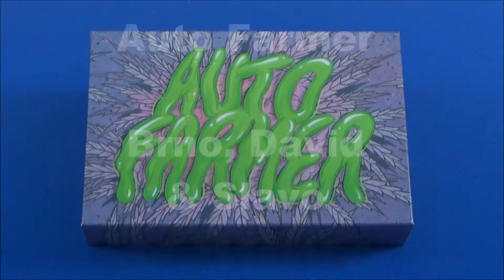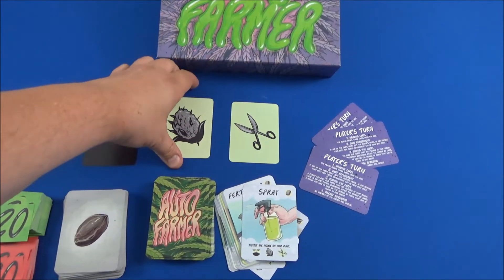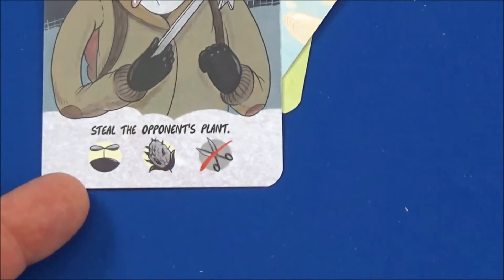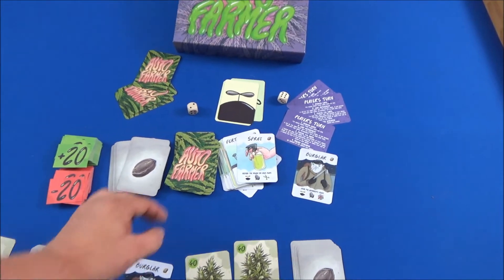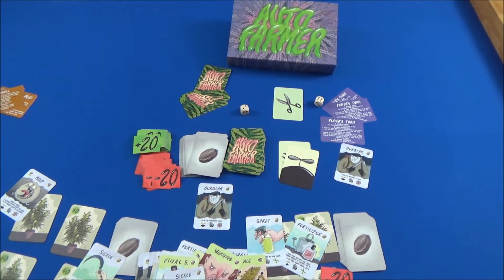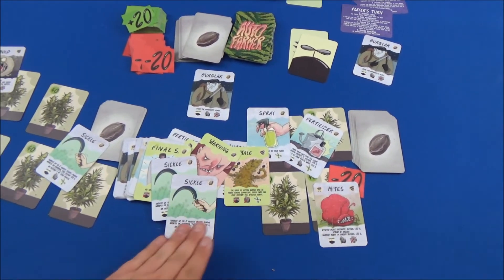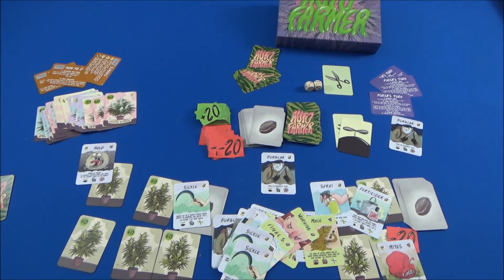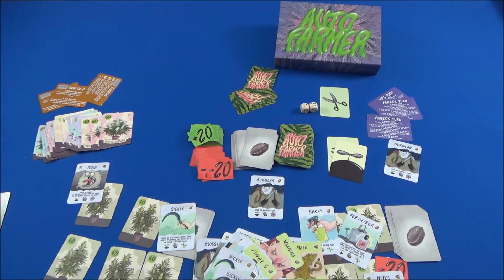Auto Farmer - PREVIEW - from now on I`m gardening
Hi folks,

this is a kickstarter preview for the card game Auto Farmer - please ckeck out the kickstarter page for more informations.

Viel Spaß und happy gaming

Euer
Nils

▶ Über diesen Kanal:
Ich zeige Euch Brettspiele, Kartenspiele, Messen & Convention, Zubehör, tolle Shows rund ums Thema Brettspiele und vieles mehr mit täglich neuen Videos!

Was habt Ihr davon?
In meiner PRIME TIME Show möchte ich die Welt der Videorezensenden verbinden und viele YouTubler zusammenbringen

In meinen durchgespielt Serien lernt Ihr alle Regeln und den Spielfluss selber kennen ... schaut einfach zu.

▶ Für ein ABO:
einfach klicken! und Ihr seit immer auf dem laufenden ...

▶ Social Media?
für Euch aktiv!

►►►►►    Interaktion    ◄◄◄◄◄
Wenn Euch das Video gefällt so gebt mir doch bitte einen Daumen hoch & aboniert mich Ich freue mich auch über alle Kommentare, also bitte schreibt Fragen und Kommentare direkt zu den Videos - in aller Regel antworte ich innerhalb von wenigen Stunden!